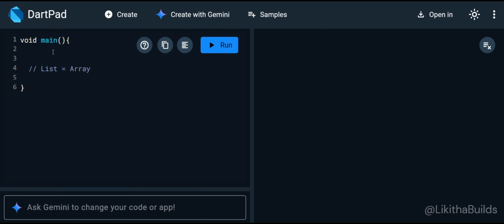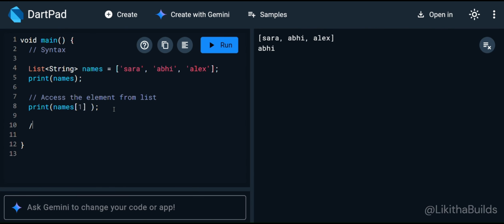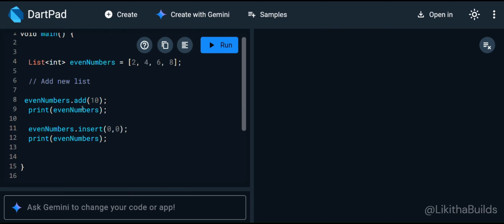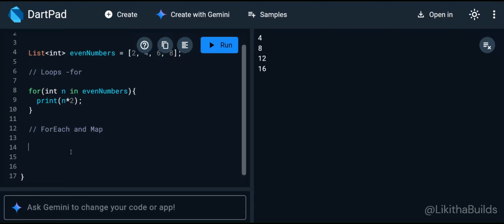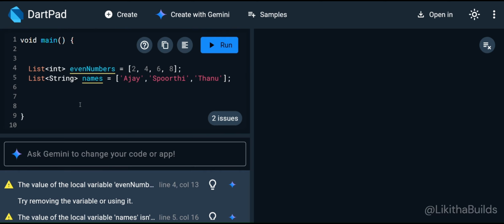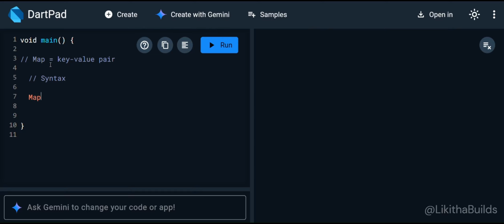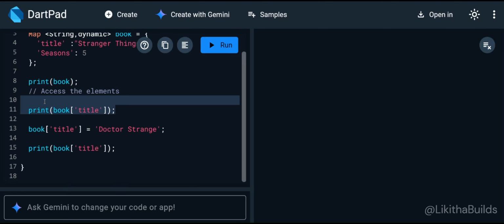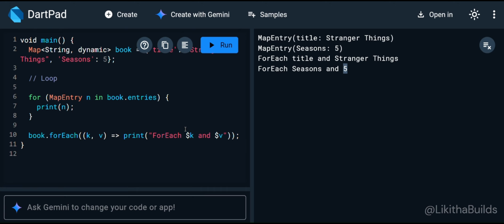List and Maps | Dart and Flutter Series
Welcome to the Introduction to Dart and Flutter Series!
In this video, we’ll  learn about List and Maps in Dart.